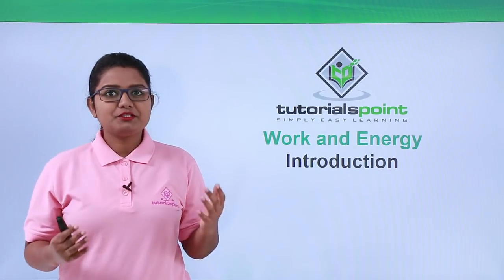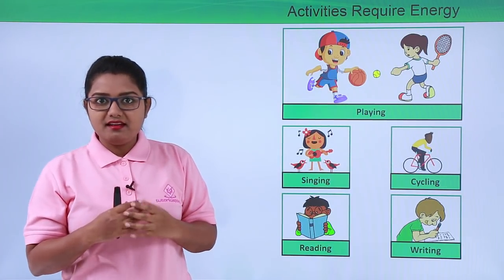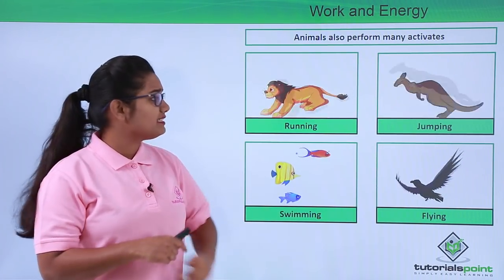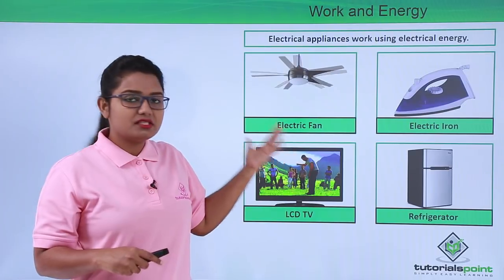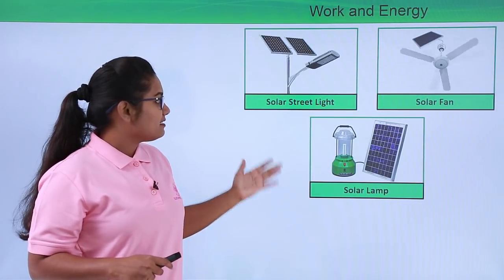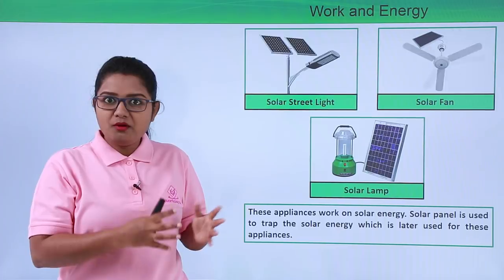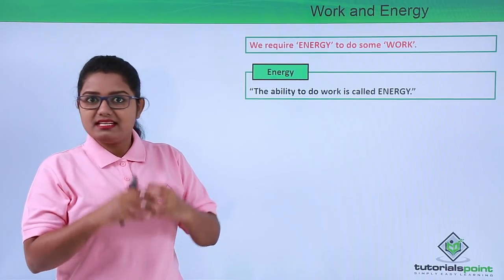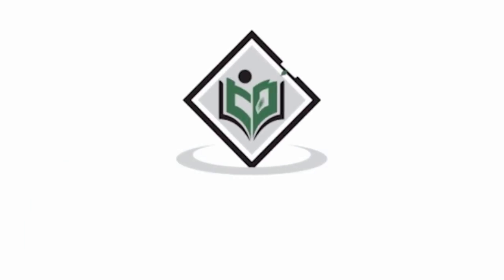Class 9th – Introduction | Work and Energy | Tutorials Point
Class 9th Physics - Work and Energy - Introduction